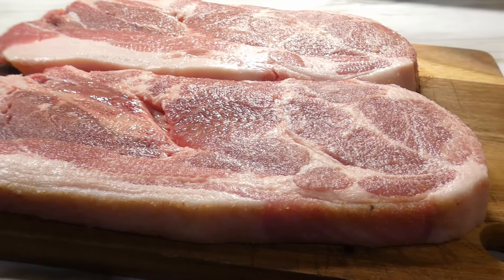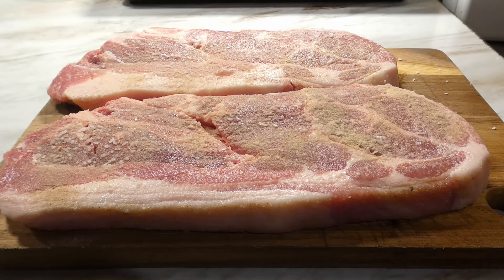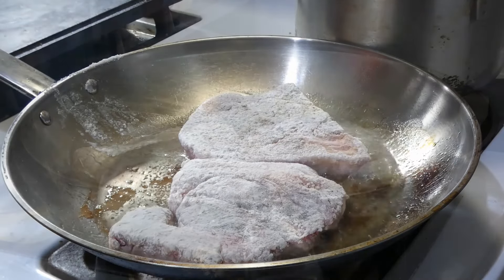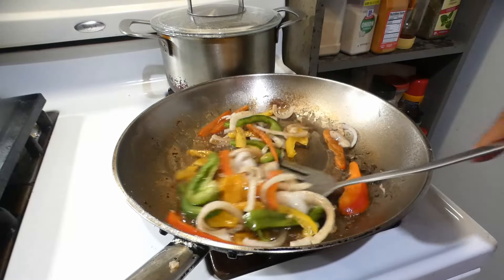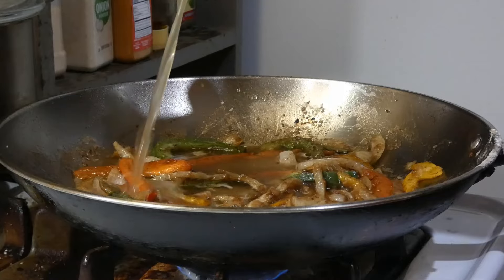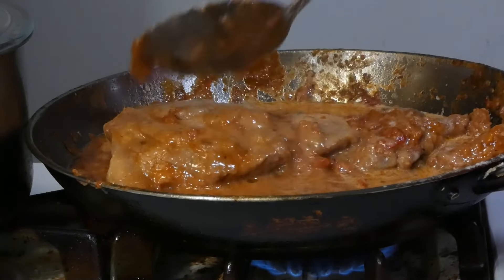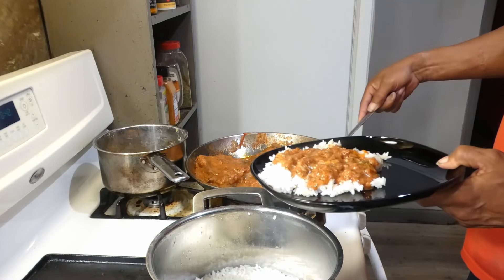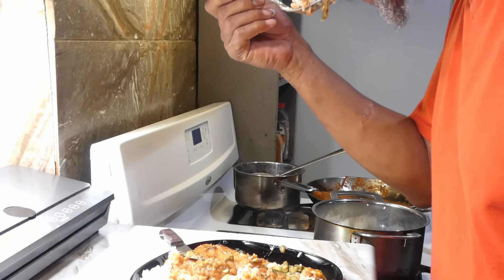Smoother Pork Steak